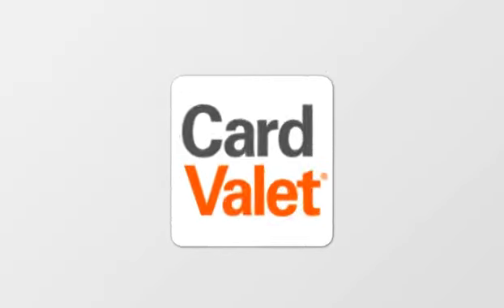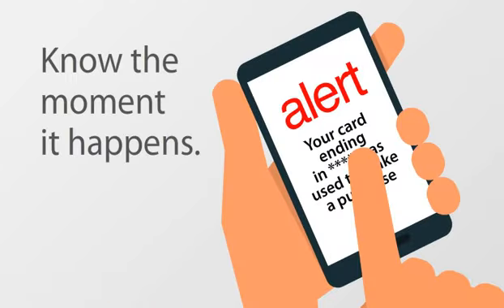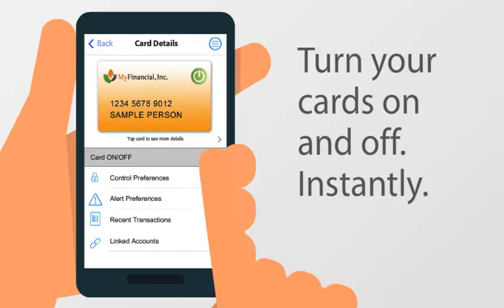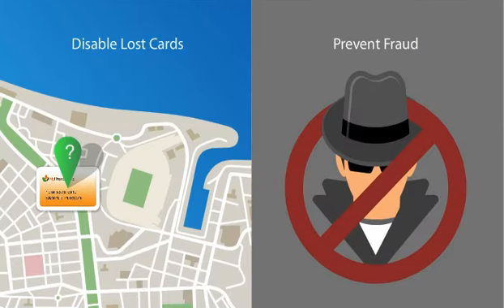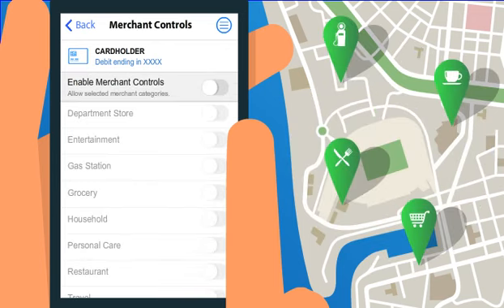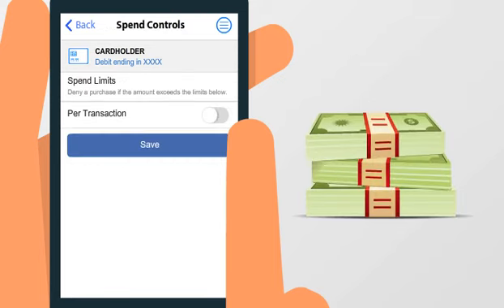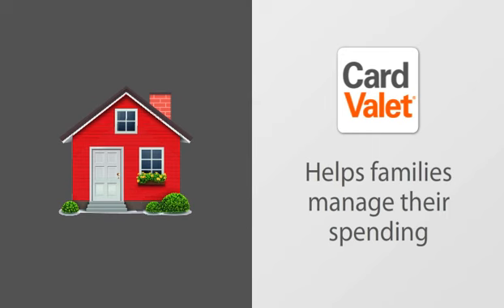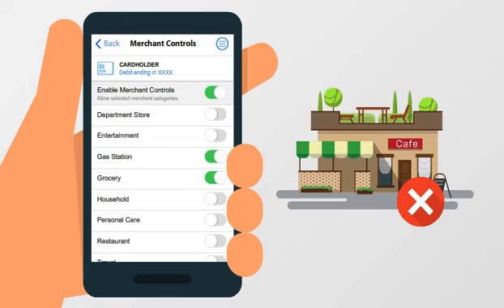CardValet Informational Video | Pathfinder Bank